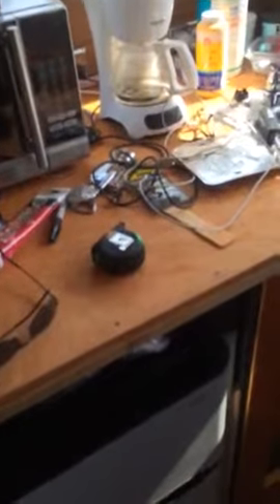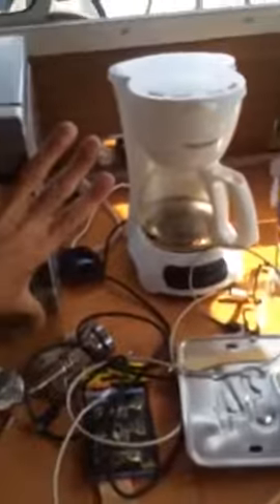1973 Luhrs galley should have done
1973 Luhrs 25 foot galley how I should have and could still do it. I have the stuff but not so much the time.